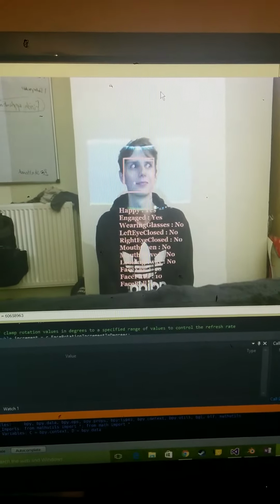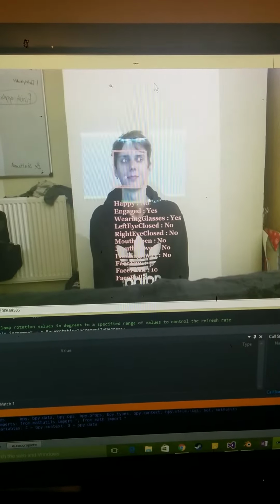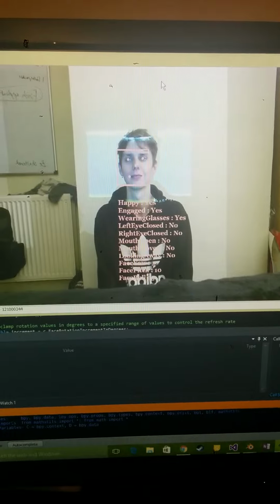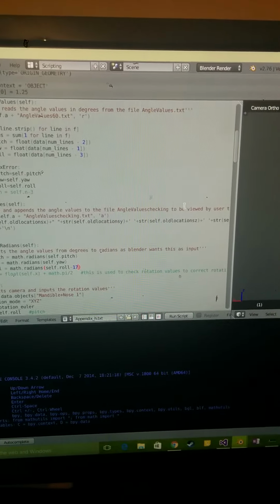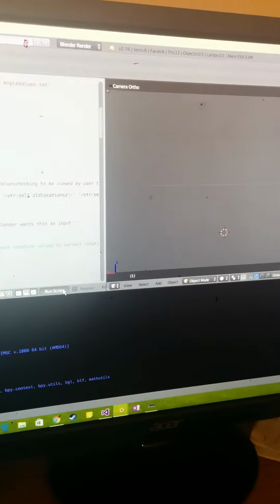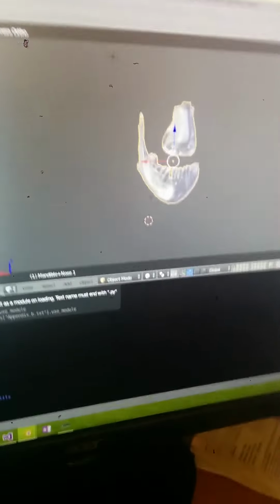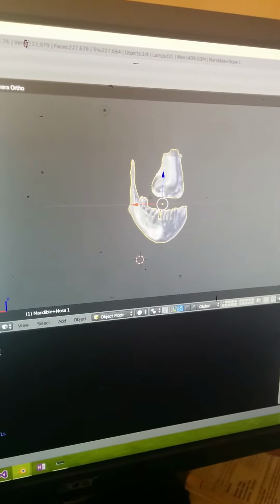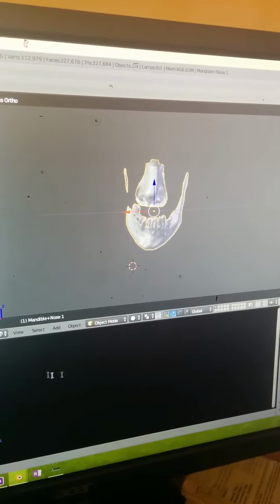3D CT system video Best